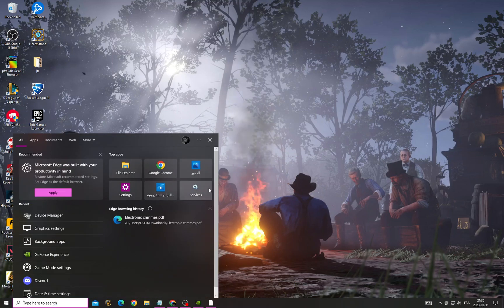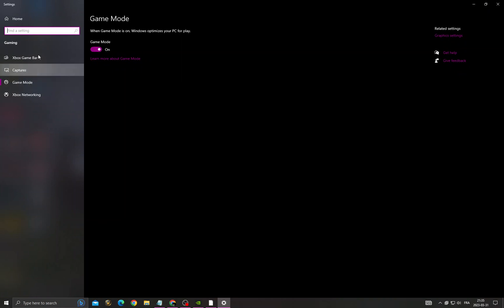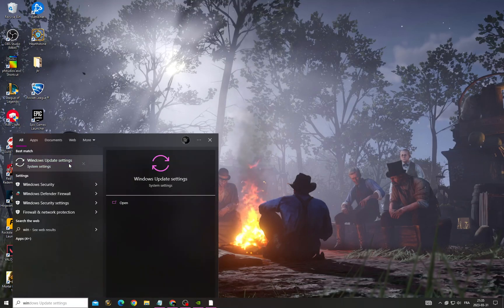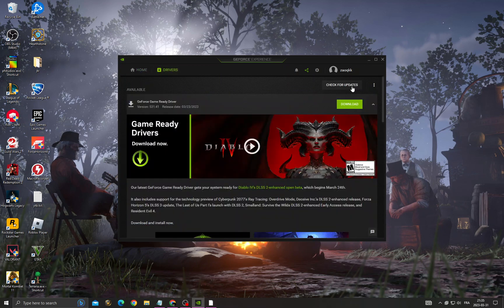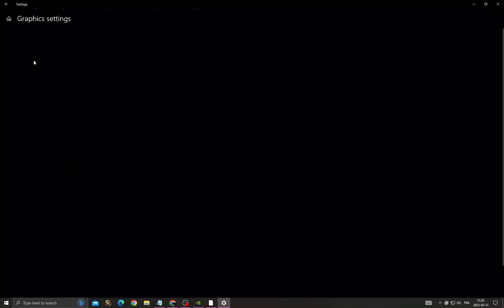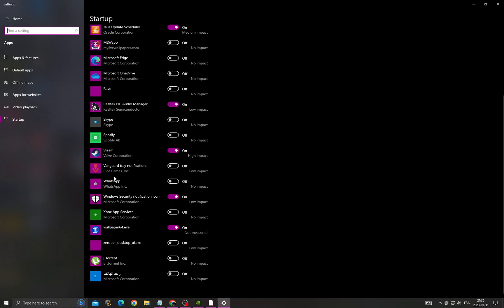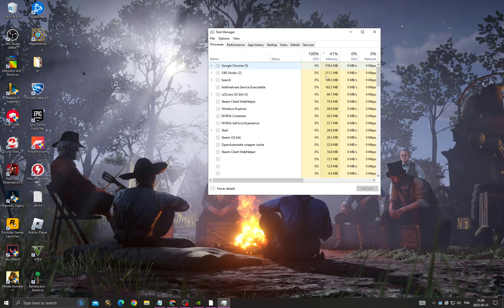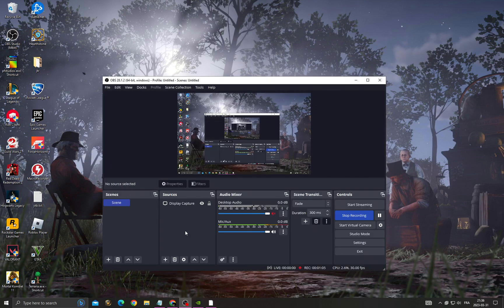Fix Exited unexpectedly Error |How to FIX Red dead Redemption 2 Auto Close |Easy Ways to Fix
in this video we discuss :